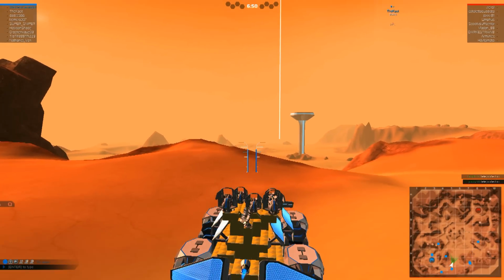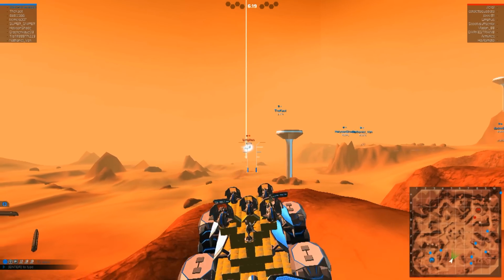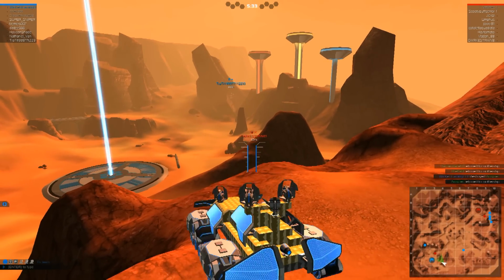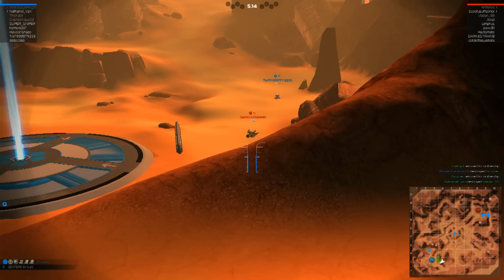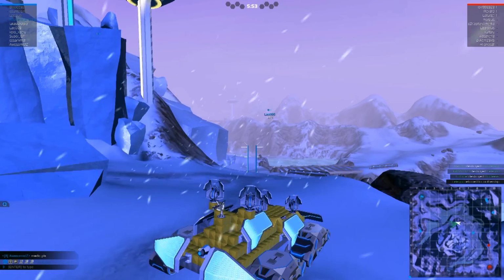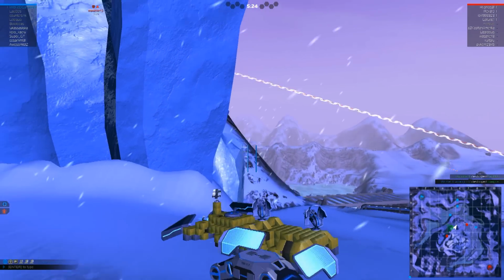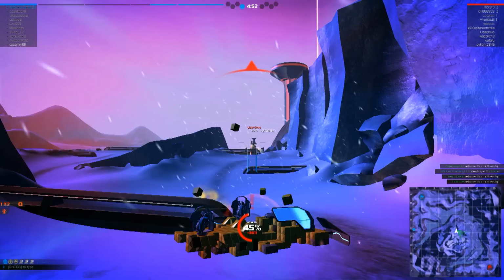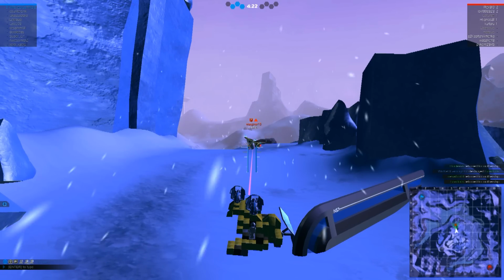Robocraft: T8 Plasma Tank Serves Some Whoop Ass! - Let's Play #12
Watch my newly built Tier 8 (T8) Plasma Tank equipped with 5x T9 Plasma Launchers, 4 Caterpillar Tracks, Electro Plates, and over 1300+ CPU (pFlops). Will be taking into boss battles real soon. Possibly replacing the plasma launcers to smgs if i do.